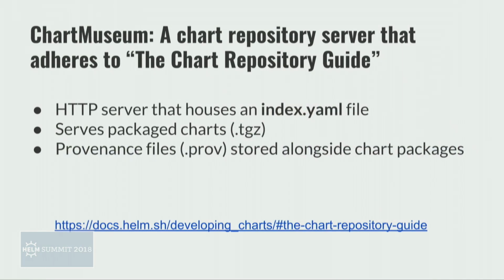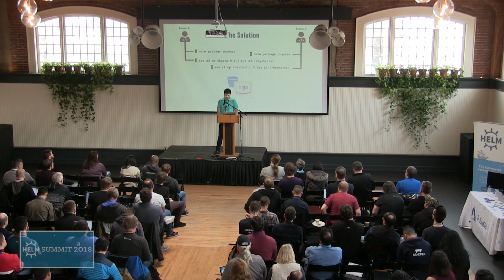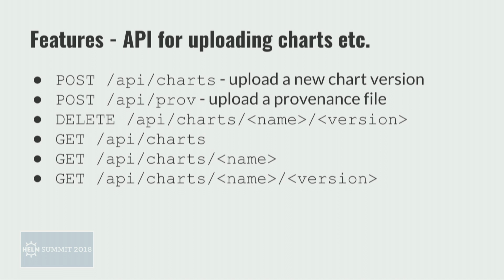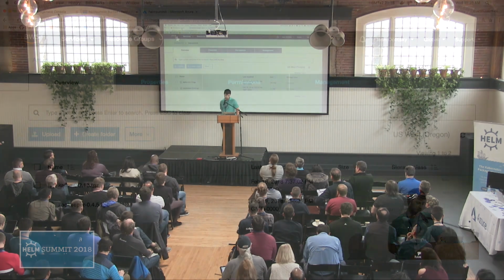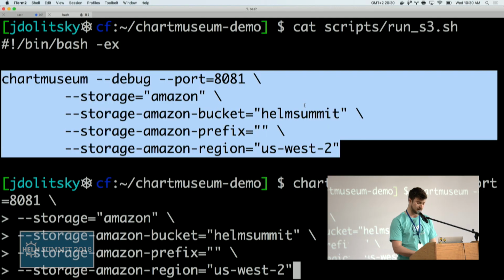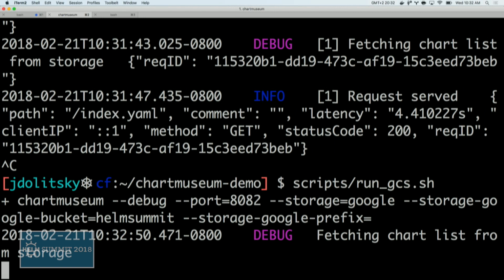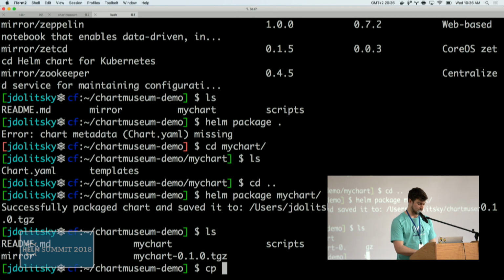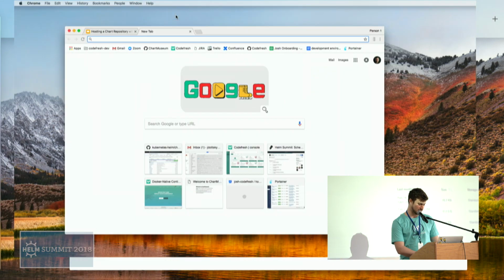Josh Dolitsky - Hosting a Chart Repository with ChartMuseum - Helm Summit 2018